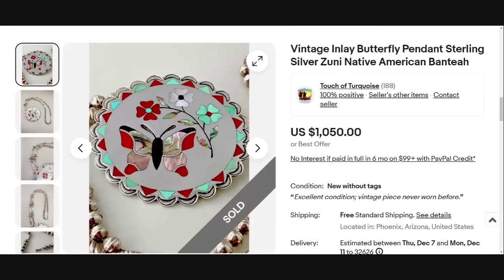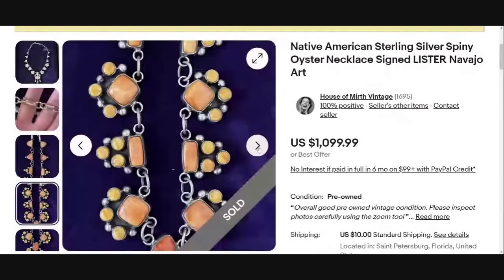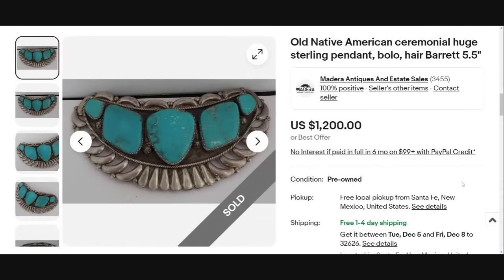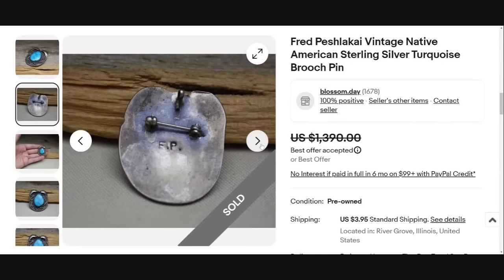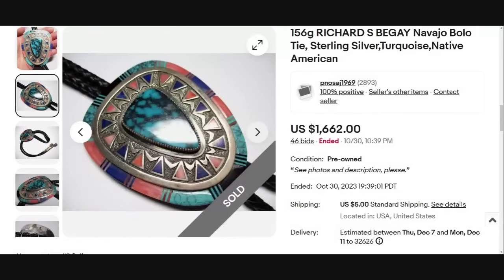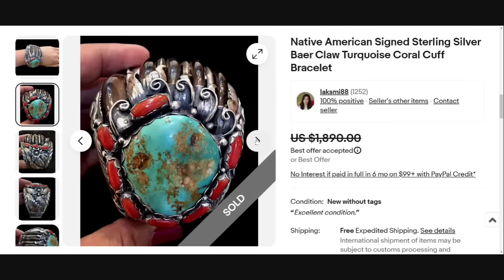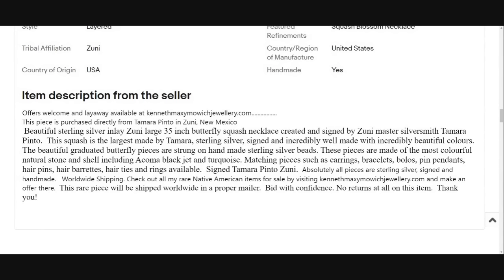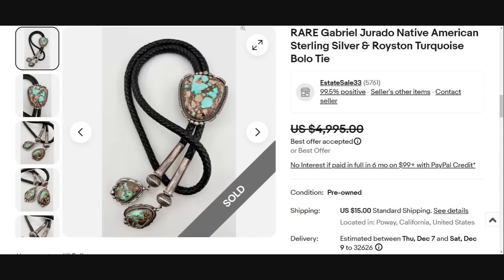Native American Sterling Turquoise Coral and More HIGH VALUE jewelry + makers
I will show you the my top 25 Native American Sterling Jewelry pieces, also tell you how to identify and check for fakes.